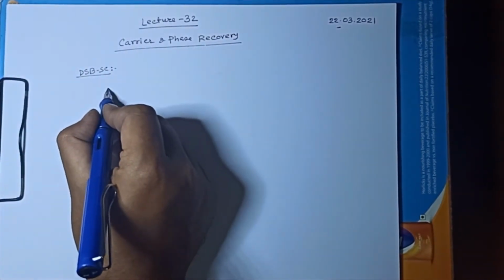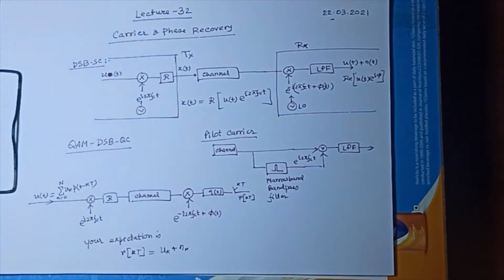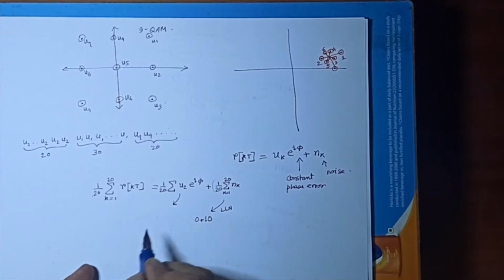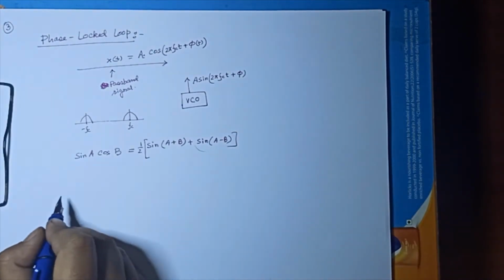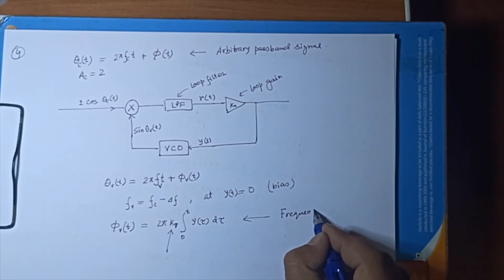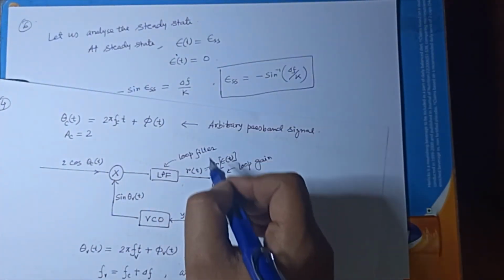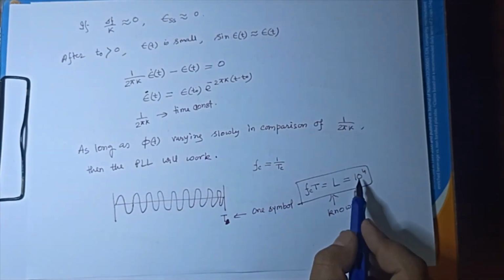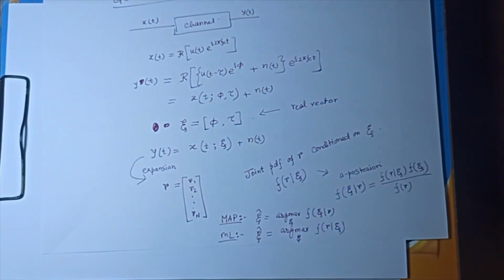Lecture 32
PLL